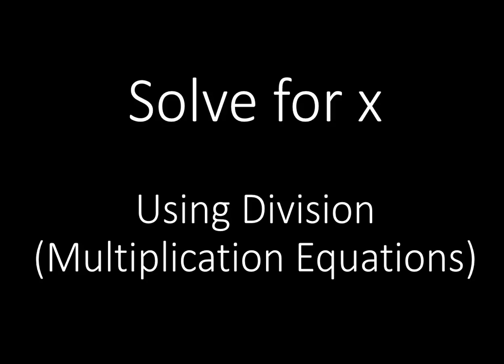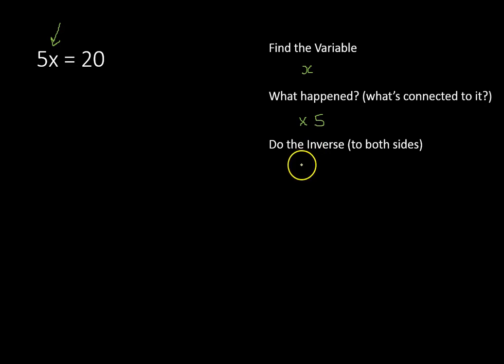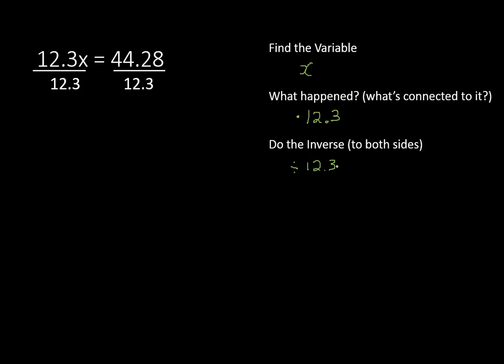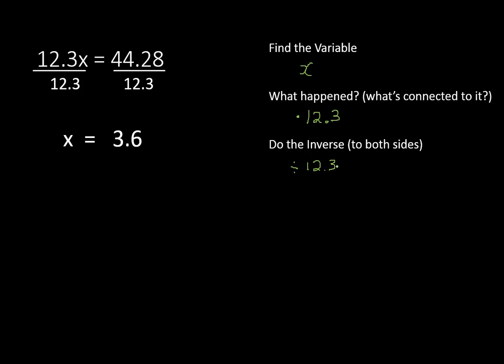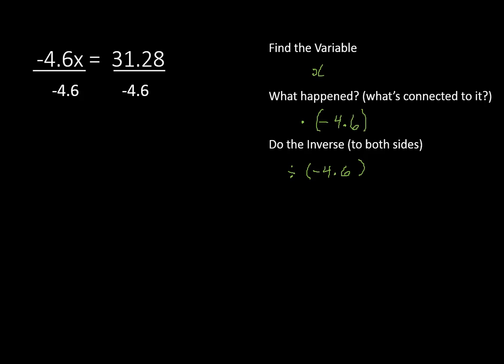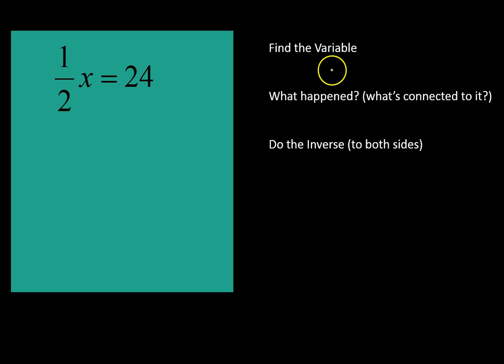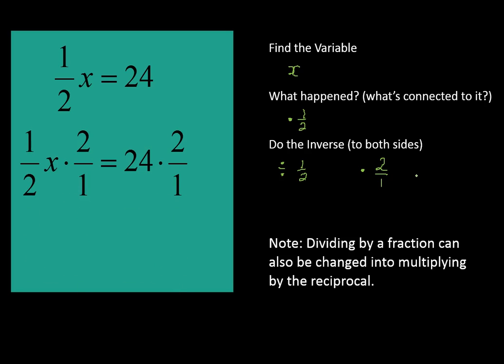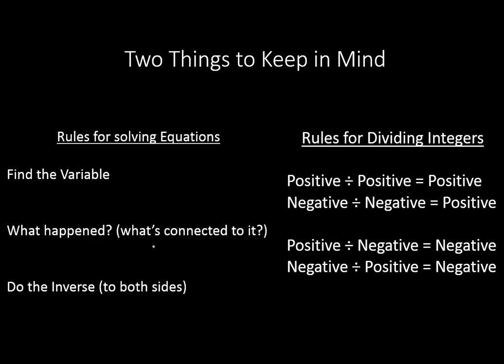Solve for x Using Division (Simplifying Math)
In all multiplication equations, or equations that have multiplication, we need to use division to get that pesky variable of x by itself. Watch how to simplify this process using the same steps no matter what the equation throws at us.